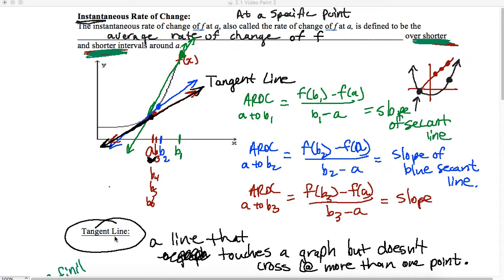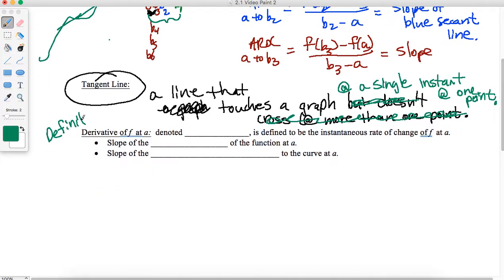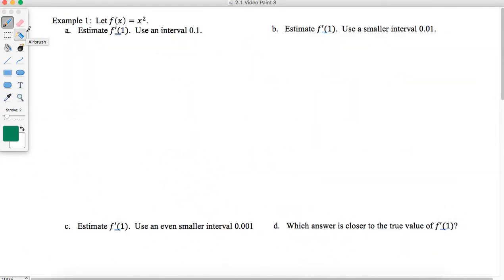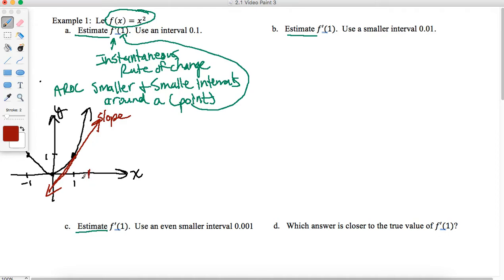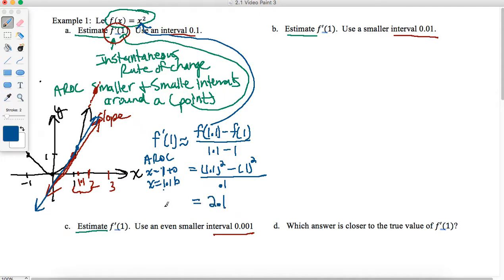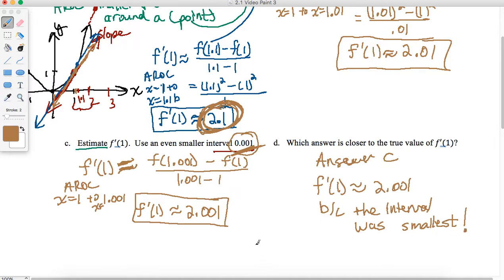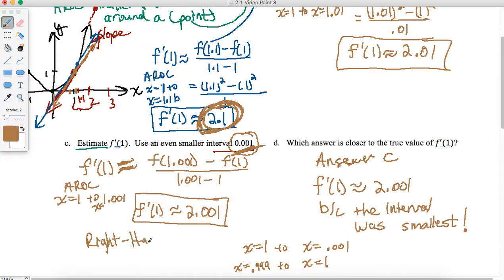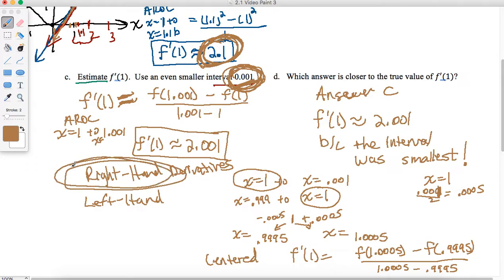Math 122 Section 2.1 Video 2